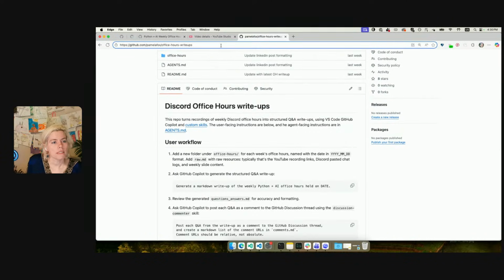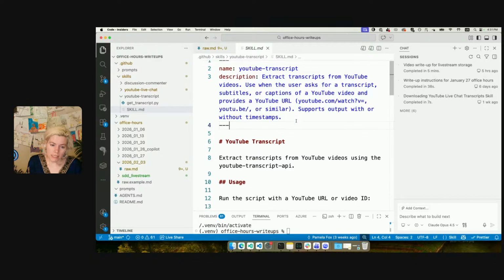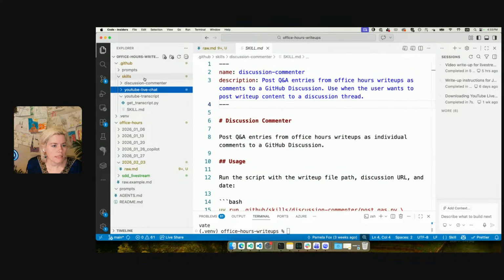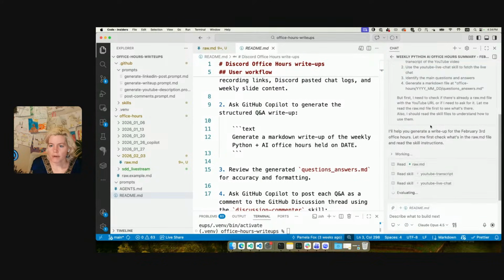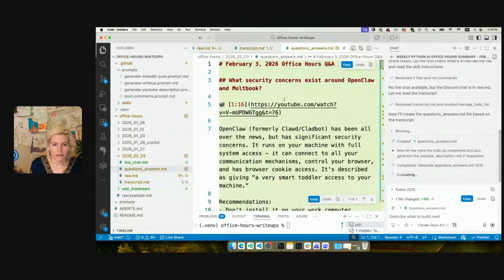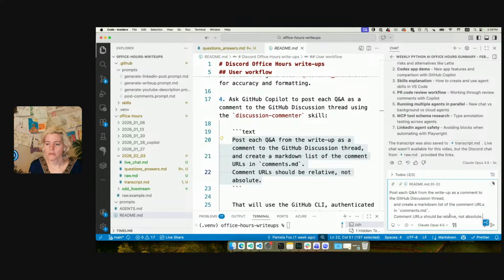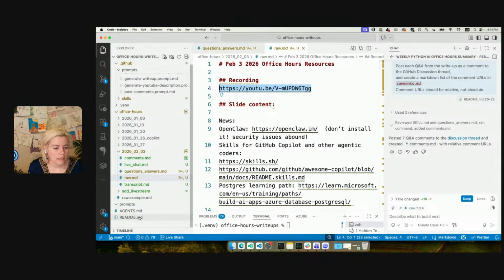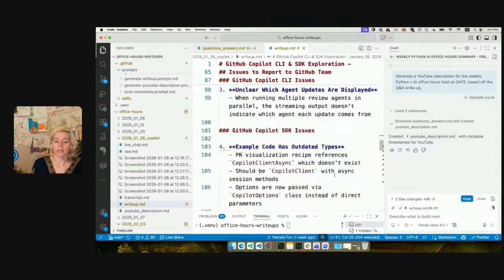Live Code: Using Agent Skills for Video Write-Ups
I'll show I use GitHub Copilot and VS Code with the skills in this repo:

Those skills turn my Office Hours materials (videos, links, chat, etc) into nice structured write-ups.